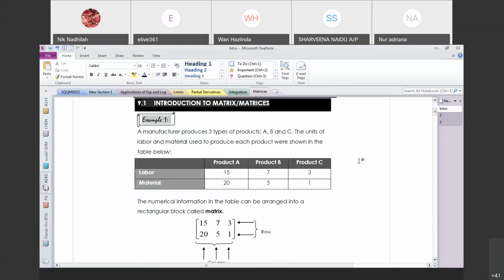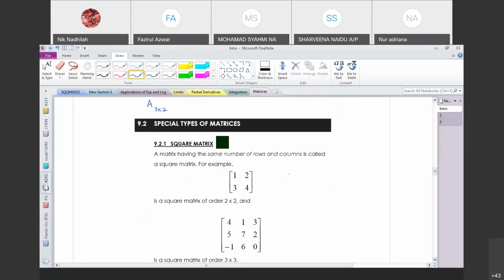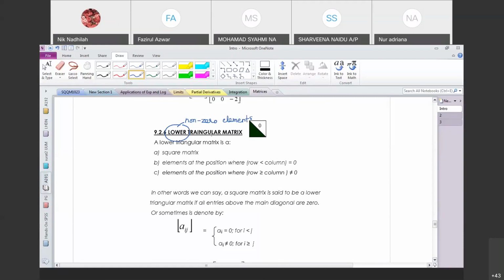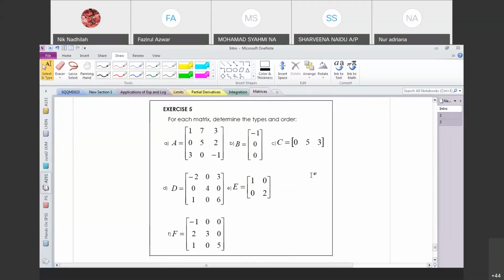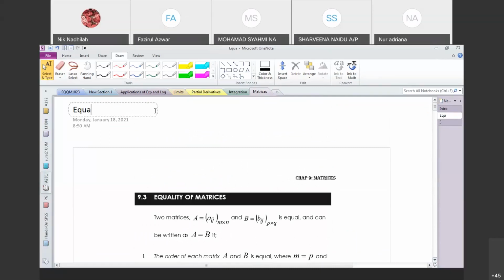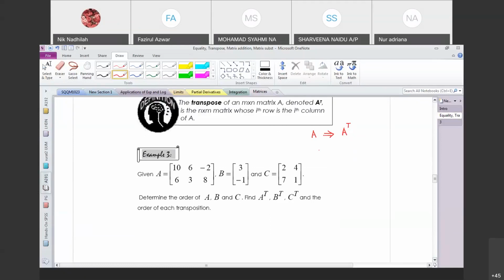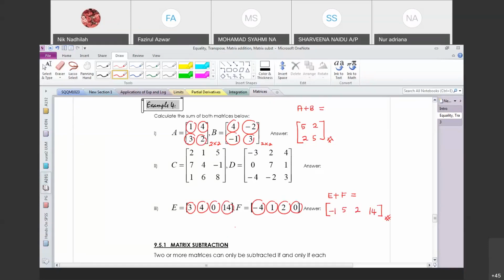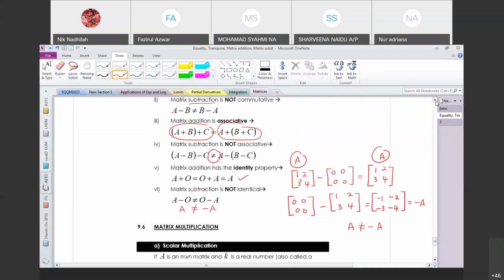Matrices: Introduction, matrix addition, matrix subtraction